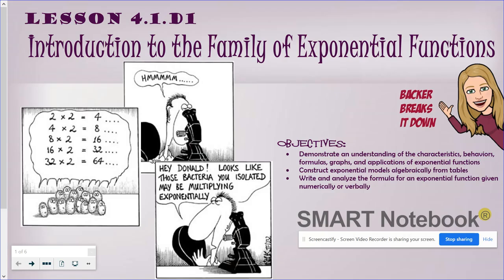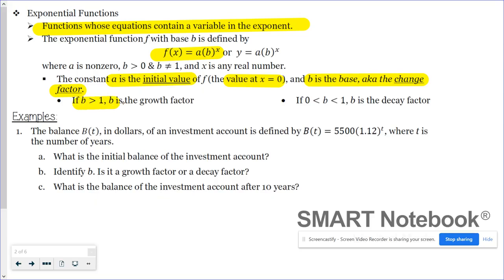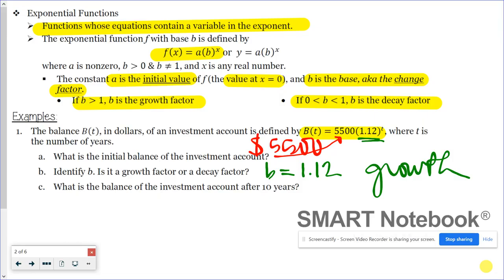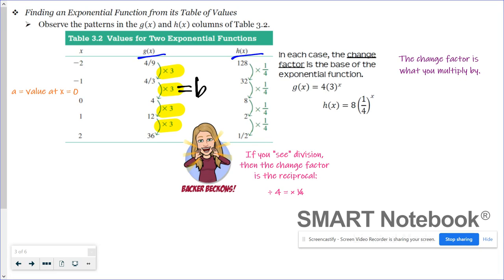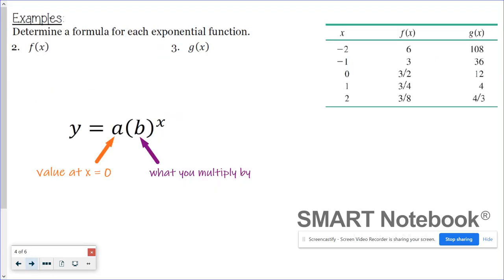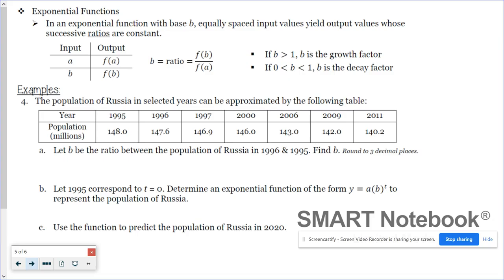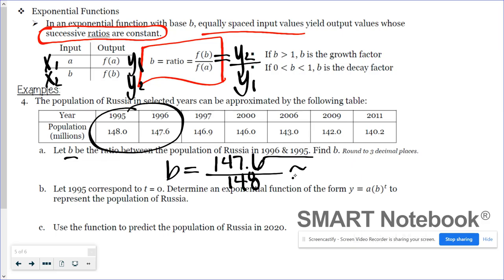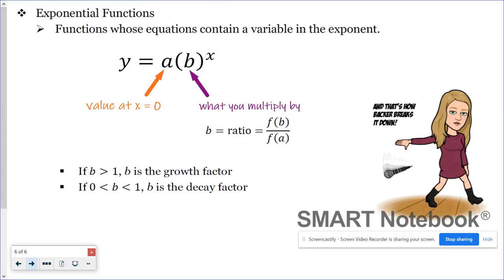Intro to Exponential Functions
Features the analysis of exponential functions for contextual situations. Also features writing exponential functions given a data table.